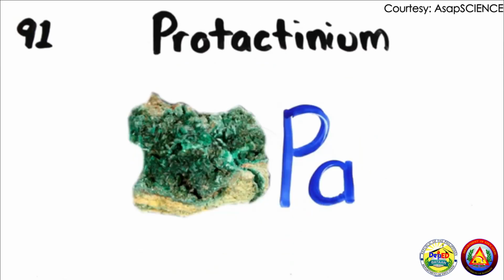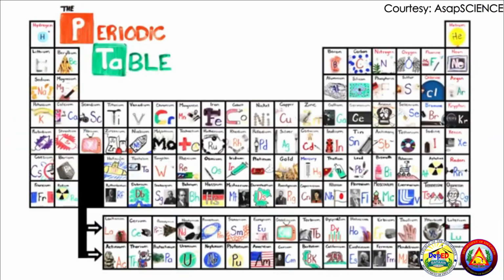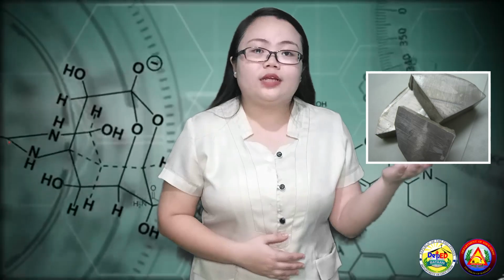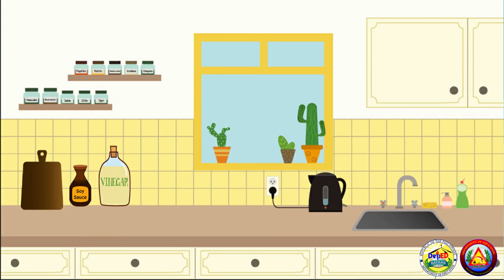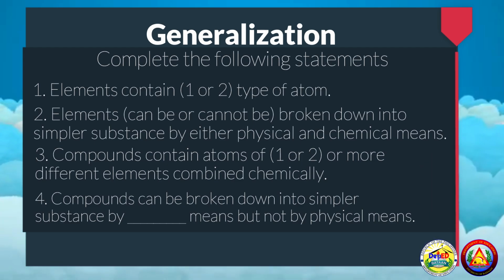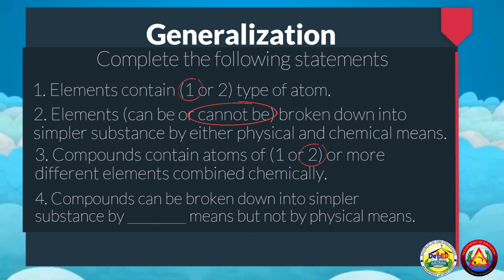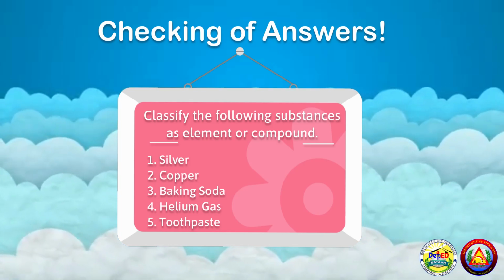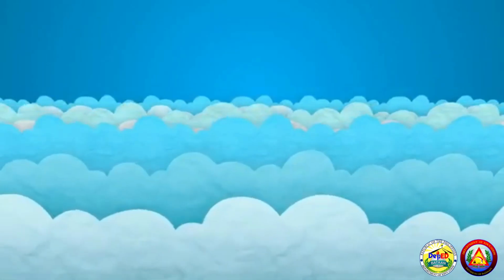GRADE 7 SCIENCE LESSON 2 ELEMENTS AND COMPOUNDS